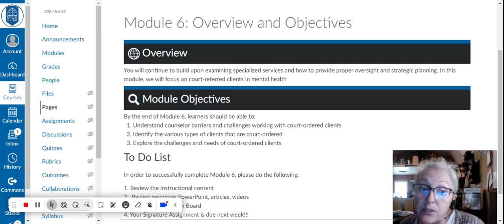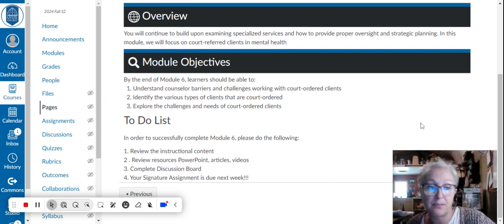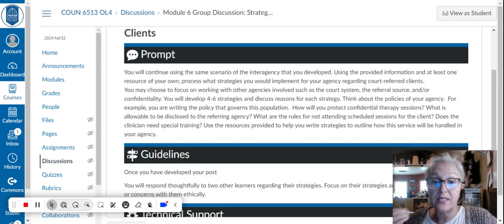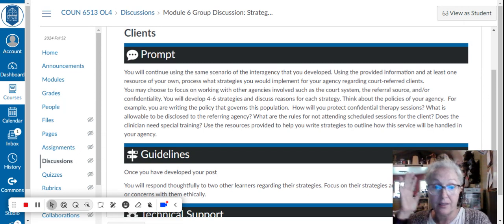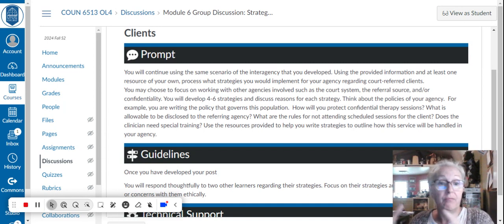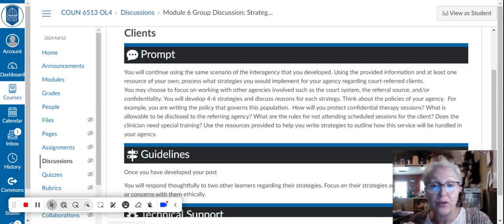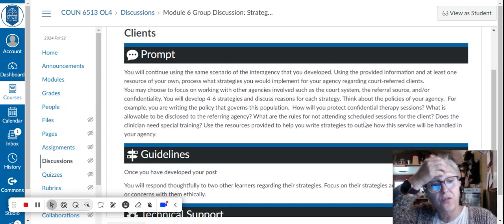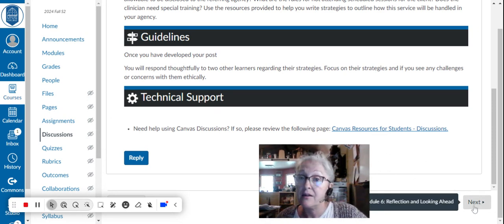6513 Mod 6 Review